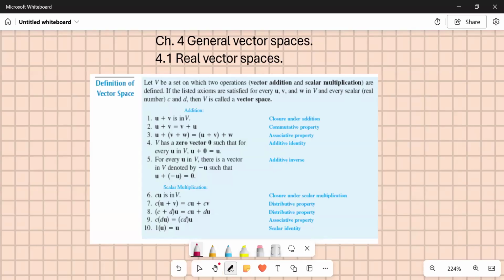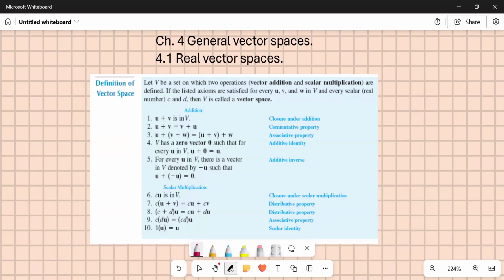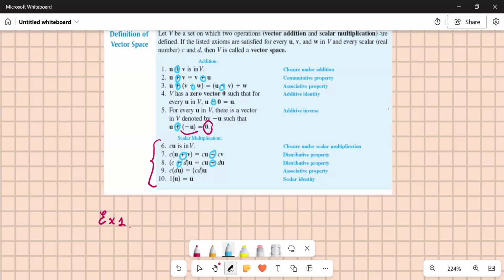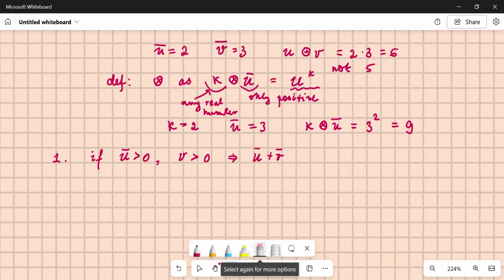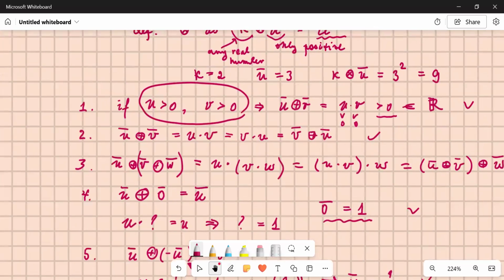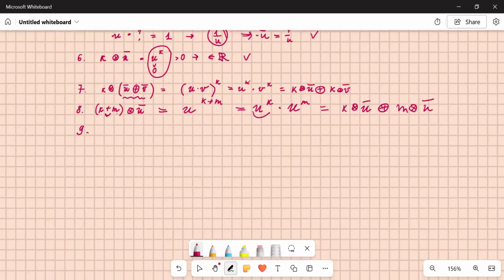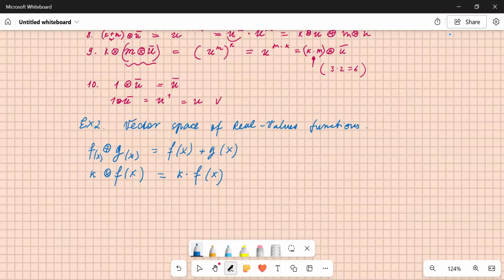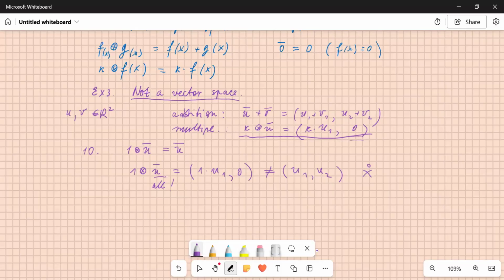LA lecture 11, section 4.1: General vector space axioms.